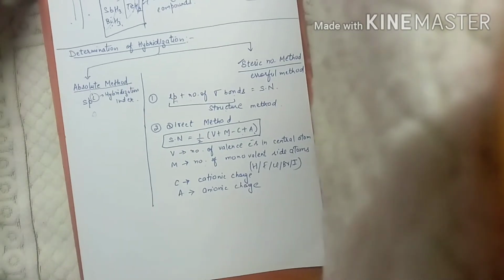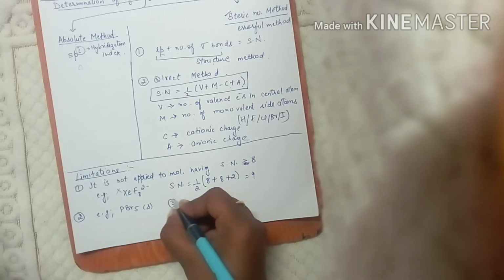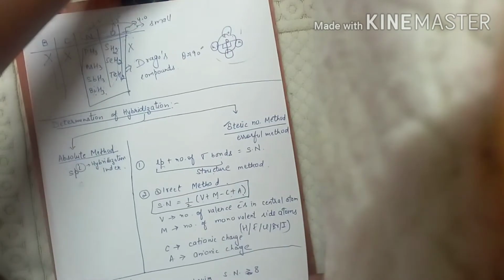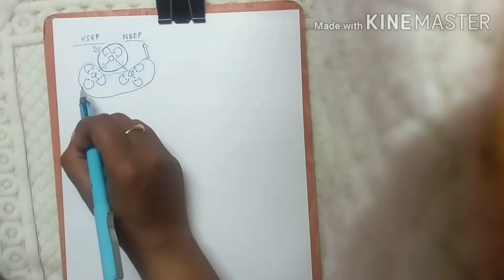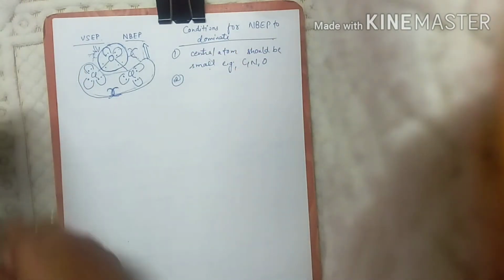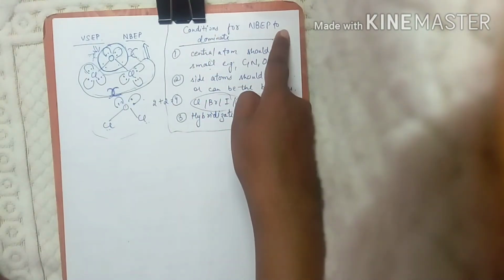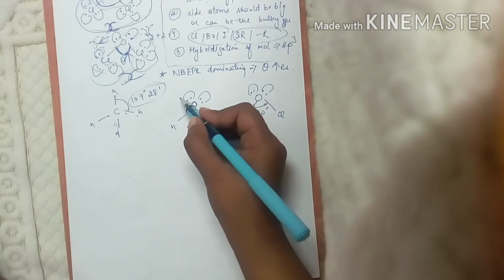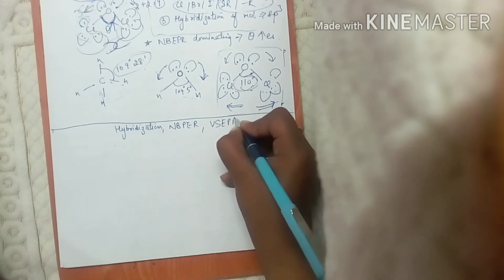Steric number|Steric number and hybridization|Steric number calculation|Chemical Bonding|Part 10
Steric number|Steric number and hybridization|Steric number calculation|Steric number chemistry|Chemical Bonding|Part 1
1) Steric number
2) Steric number and hybridization
3) Steric number calculation
4) Steric number chemistry
5)Non bonding electron pair repulsions-NBEPR, and conditions for their dominance over Valence shell electron pair repulsions-VSEPR